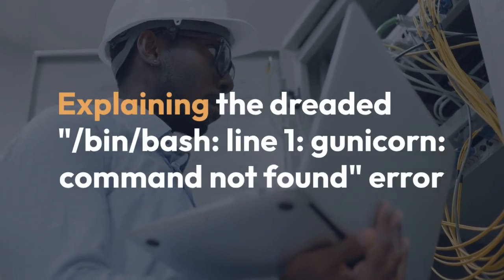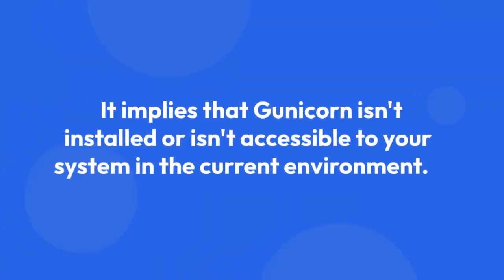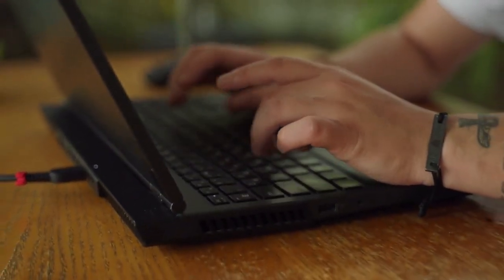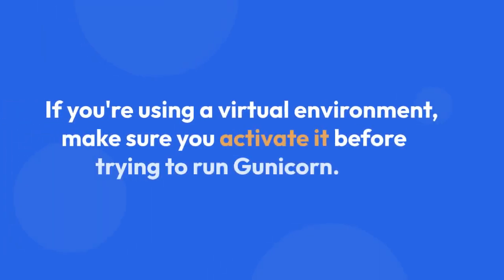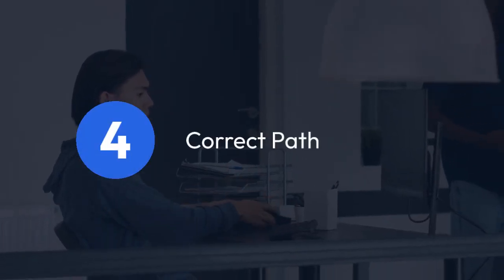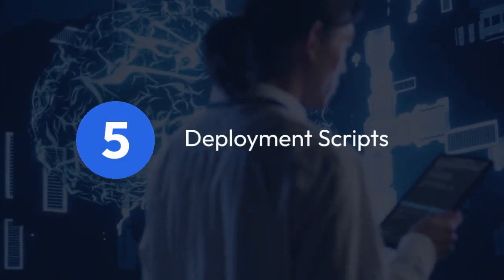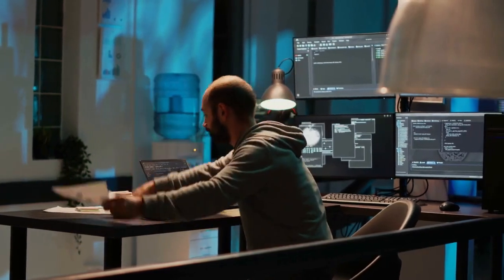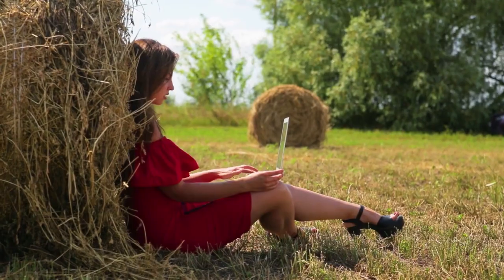Navigating the /bin/bash: line 1: gunicorn: command not found Error in Python Deployment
In this video tutorial, we will guide you through the process of troubleshooting the "/bin/bash: line 1: gunicorn: command not found" error that commonly occurs during Python deployment. We will show you how to resolve this issue step by step, so you can successfully deploy your Python applications without any hiccups. Follow along to learn how to navigate and fix this error efficiently.